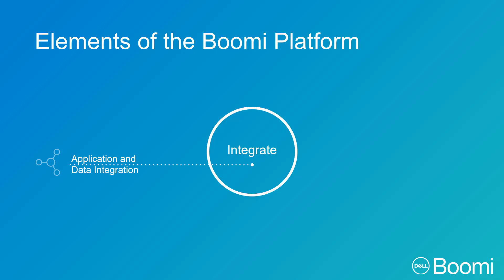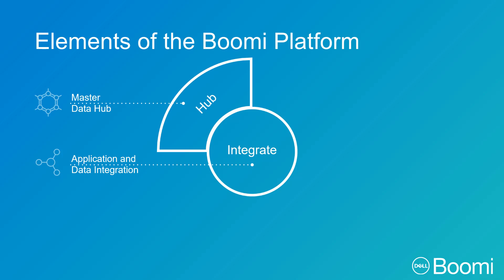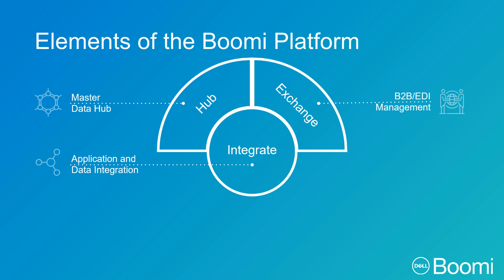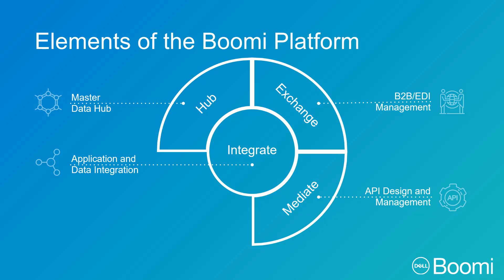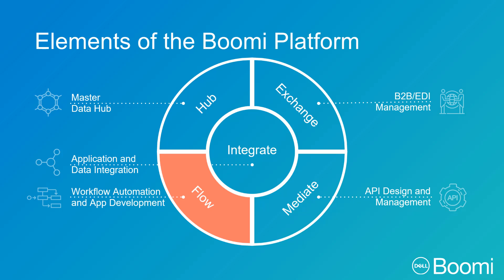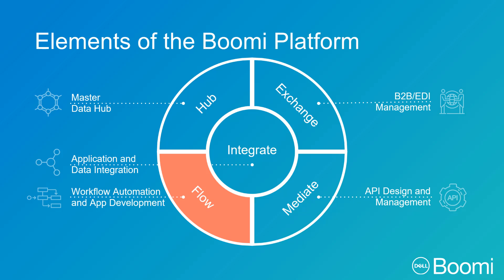Boomi Flow Essentials Lecture 1| Boomi Flow Overview